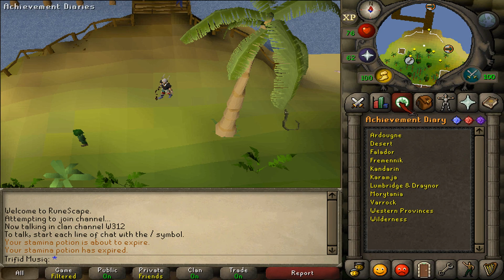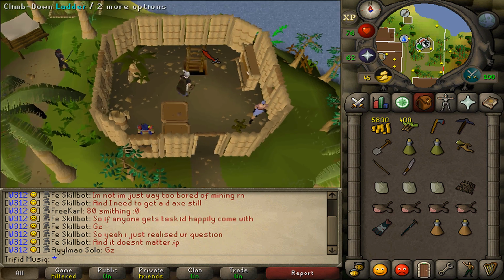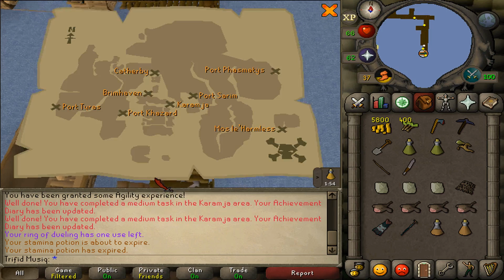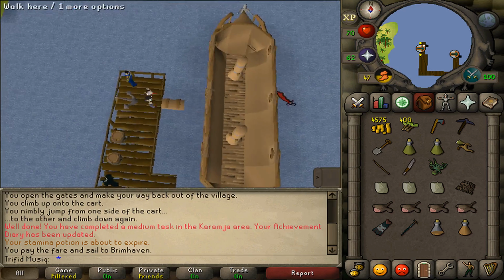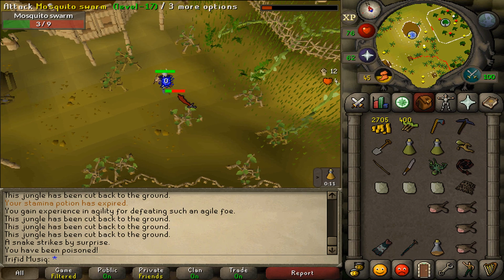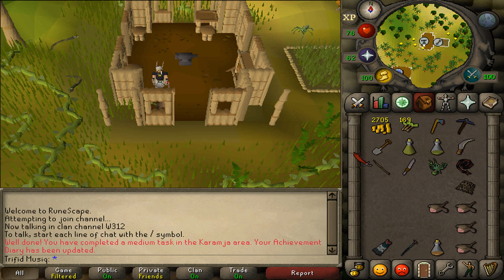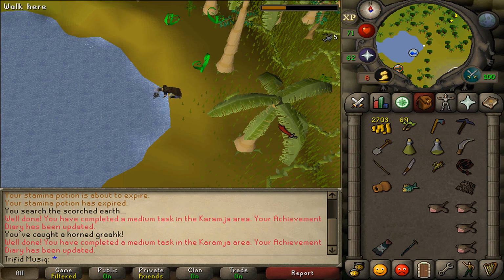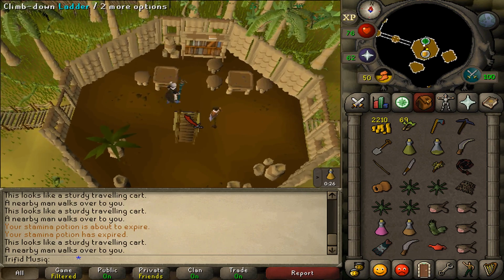[OSRS] Karamja medium diary guide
Item list:
- 5k gp, 100 trading sticks, pickaxe, spade, axe, 2 antidotes
- A gout tuber which you could get while you’re getting 100% favour
- Any fruit tree sapling and payment for the gag member
- Teasing stick, knife
- 3 (un)cut opal and 300 trading stick OR 3 cut jade with 600 OR 3 red topaz with 1200
- Small fishing net, karambwan vessel(able to obtain during)

- Weight reducing armor and 2 stamina potions
- food and weapon to kill monsters up to cb44 and other various monsters for Tai bwo favour
- Food to pass lesser demons

Quests: Grand tree, shilo village.
Partially Dragon slayer until you arrive to Crandor
Partially Tai Bwo wannai trio until you are taught how to fish karambwan

Skills: 16 cooking, 27 farming, 30 agility, 40 mine, 41 hunt, 50 wc, 65 fish

Runescape achievement diary tasks guide walkthrough with live commentary in the Oldschool servers 07scape / 2007 rs